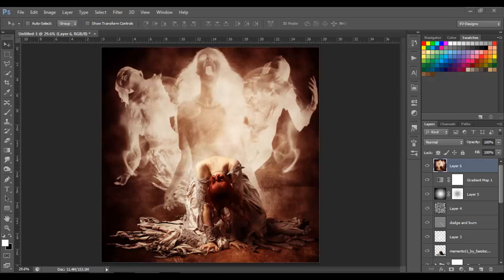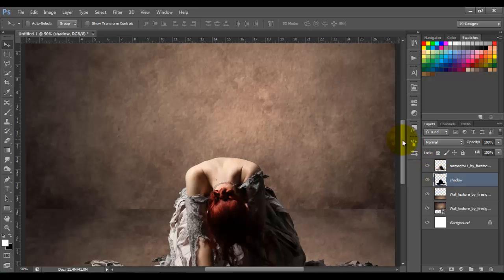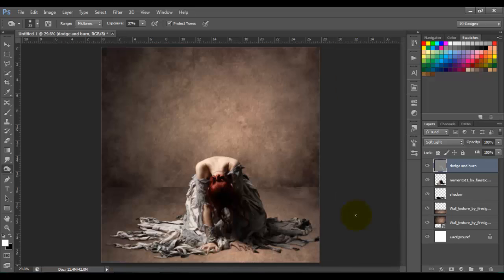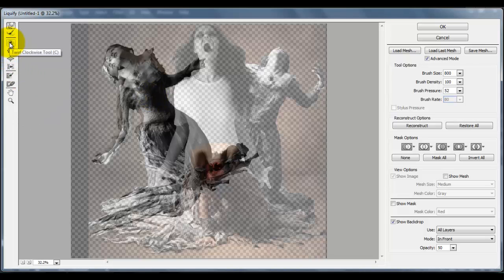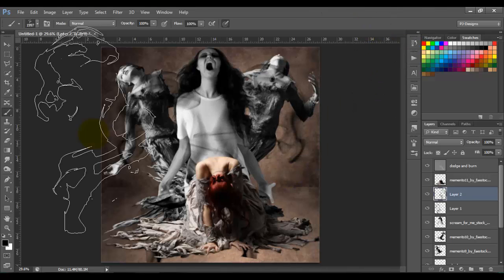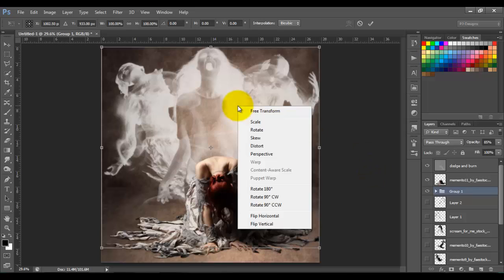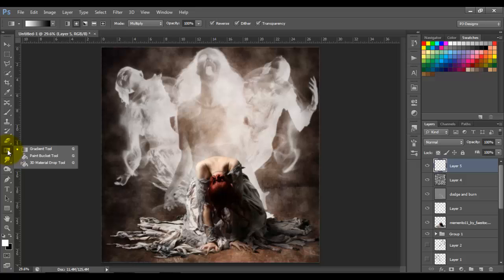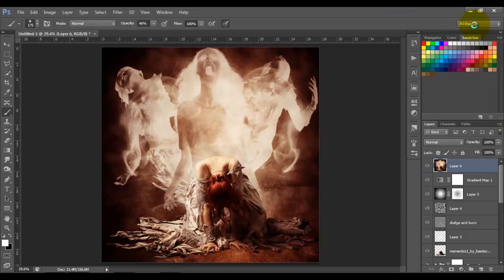Photoshop cs6 tutorial - Ghost Effect - Manipulation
If you're having trouble finding your other half and want to understand women, check this out

If you found this helpful, please consider a donation to upgrade my laptop to keep making tutorials for you guys.. any amount will be helpful, thanks.